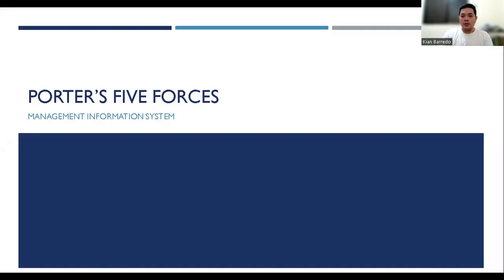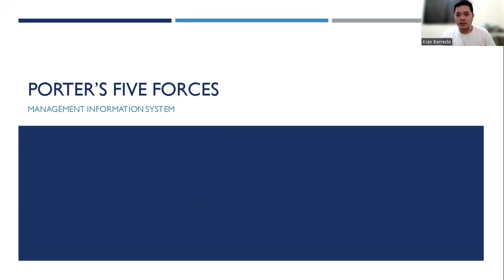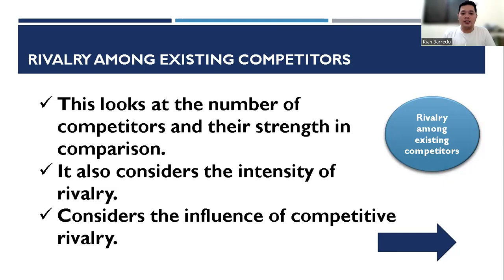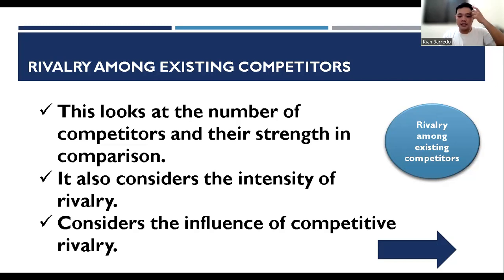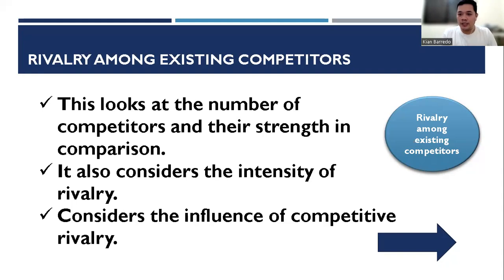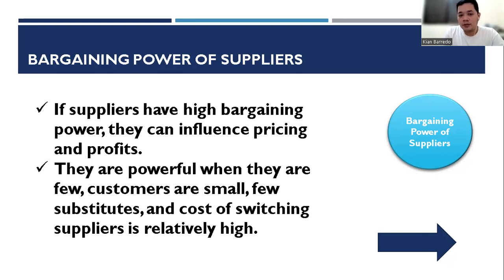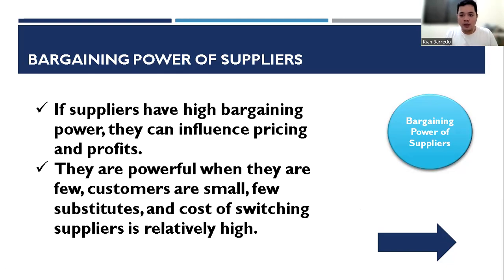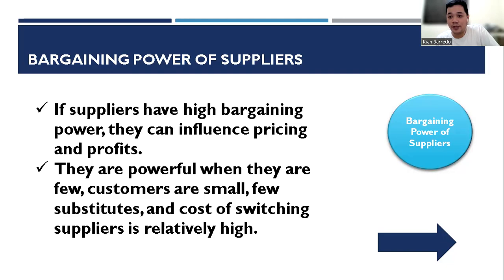Information System Organization and Strategy 2